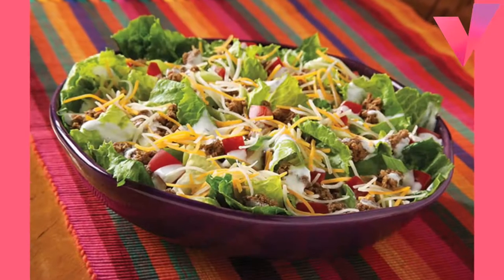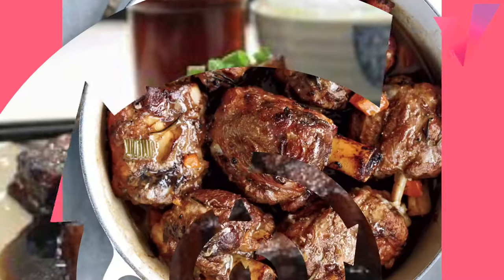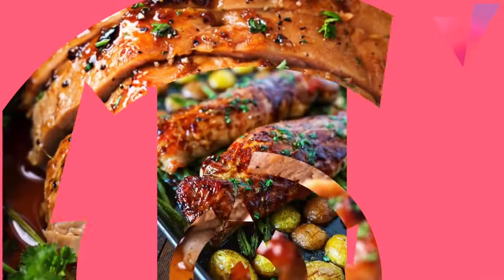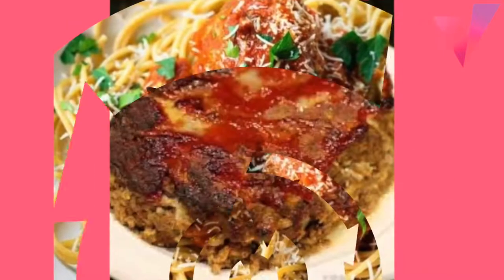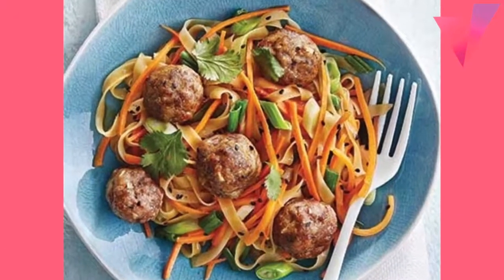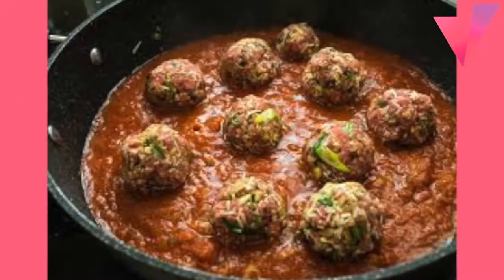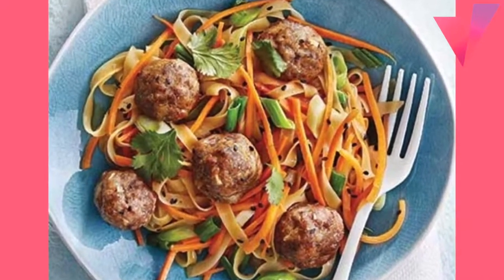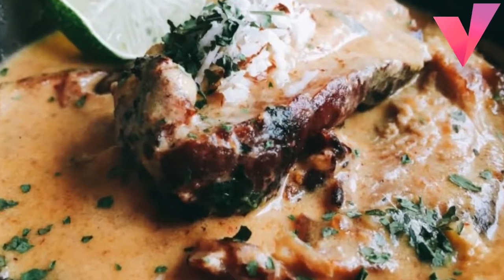Tasty Delicious Meat Roast Recipe Dishes